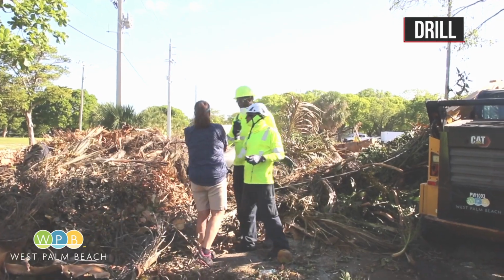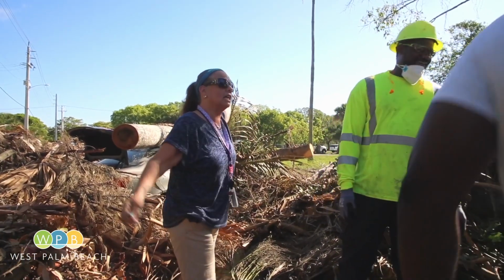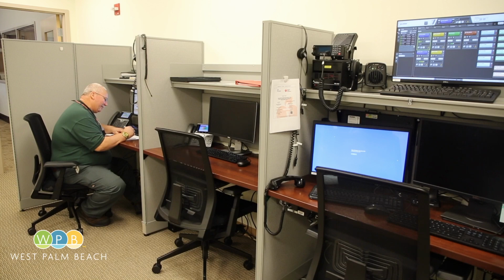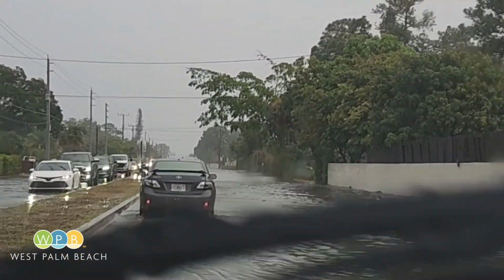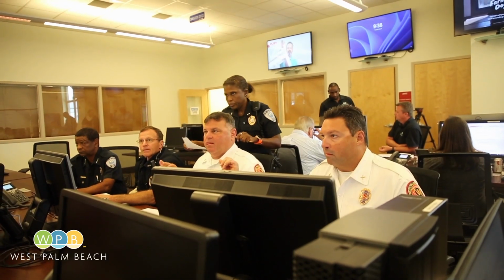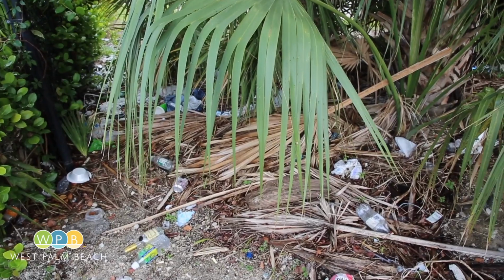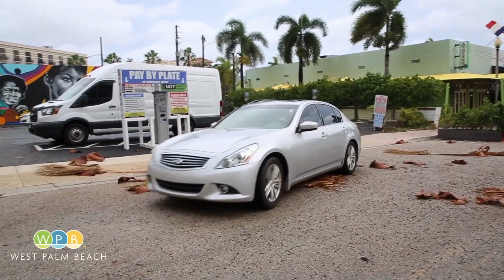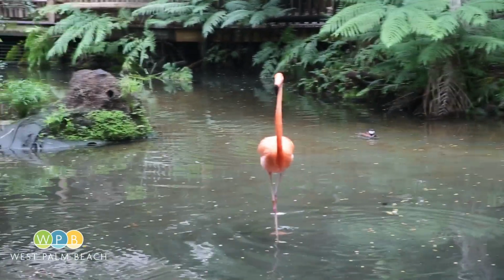Hurricane Prep Special (Host/Producer/Reporter/MMJ)